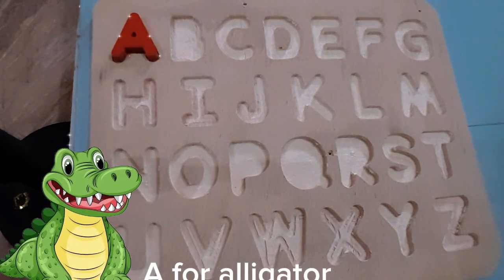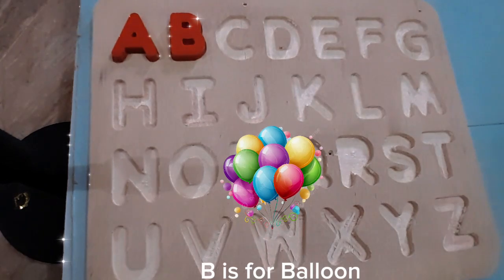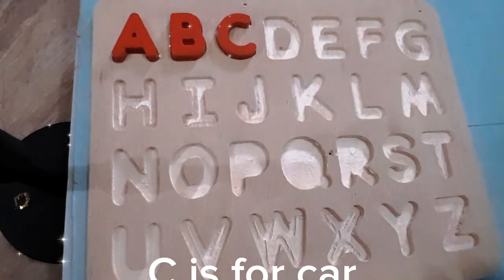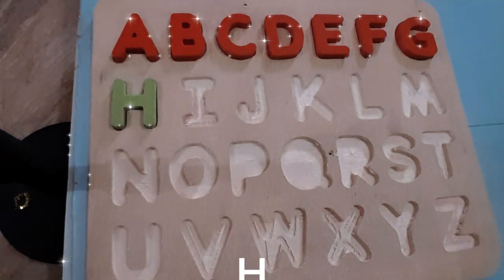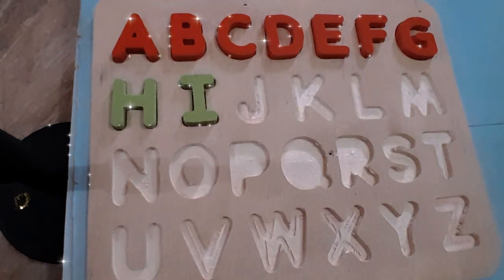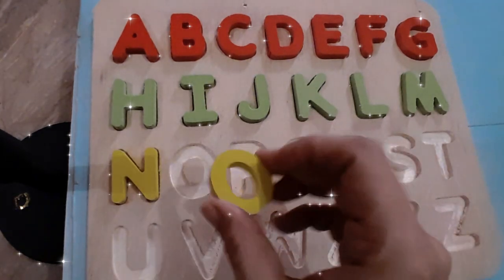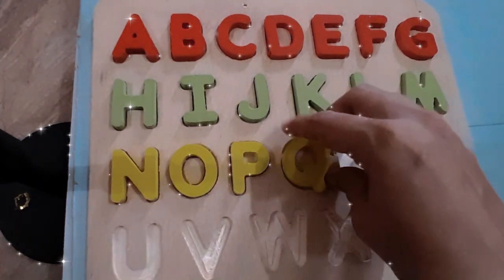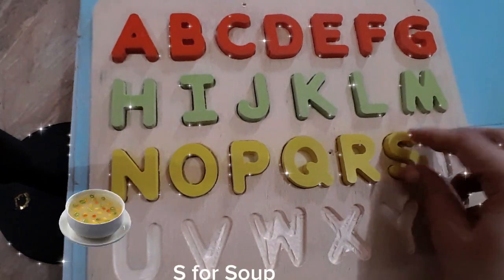ABCD,Learn ABC with Words,Learn Alphabet A to Z ,For Toddlers